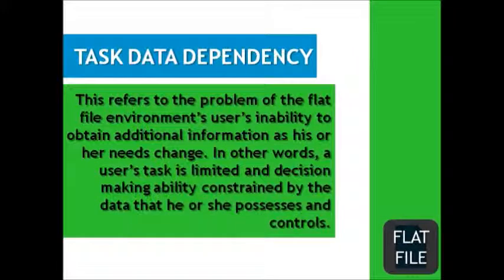1. Data Management Approaches